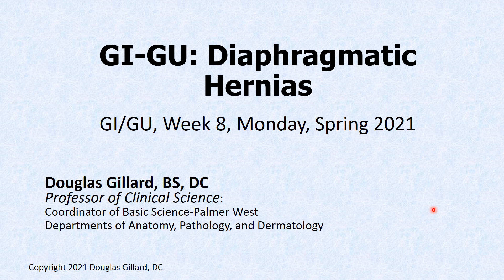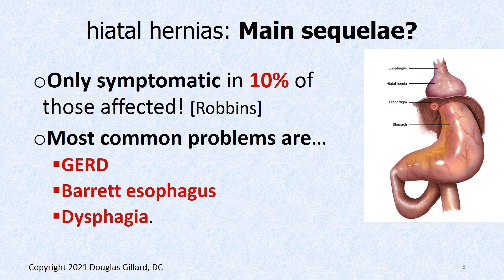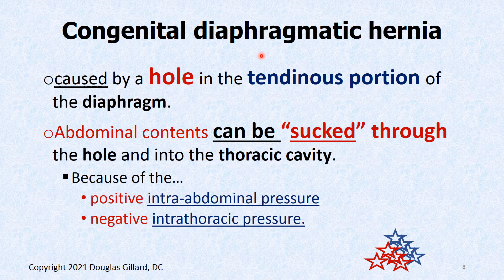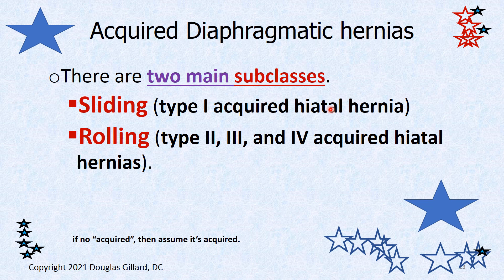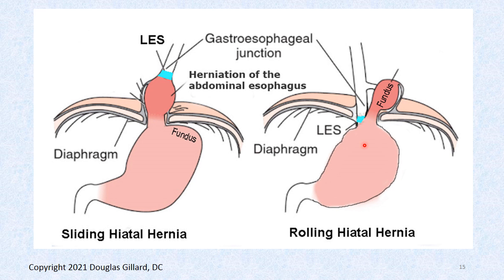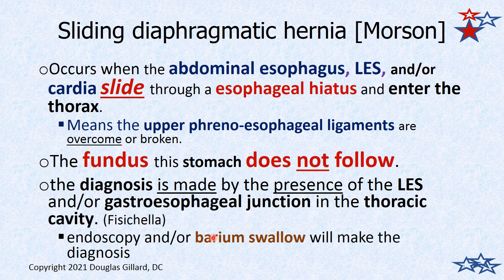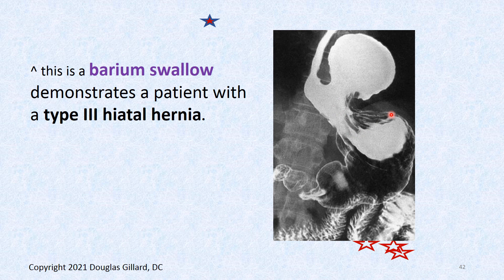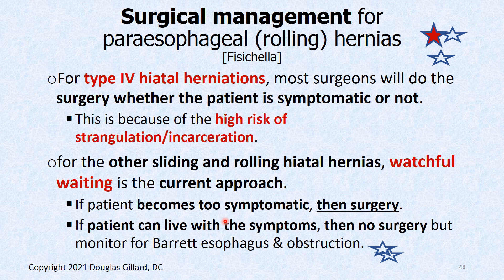Hiatal Hernias: Let's Talk about Five Different Types of Hiatal Hernias.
In this video I will discuss congenital hiatal hernias (briefly), and then get into the four different types of acquired hiatal hernias. Learn the difference between a sliding and/or rolling hiatal hernia.